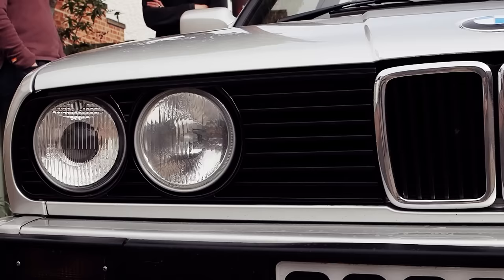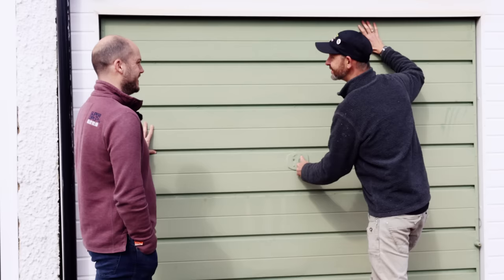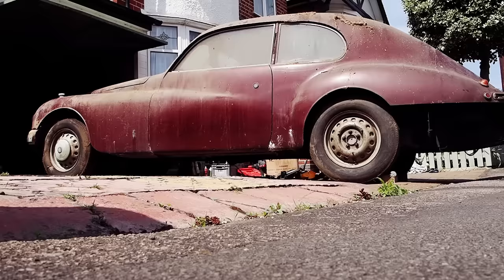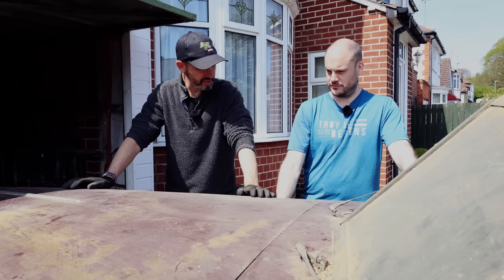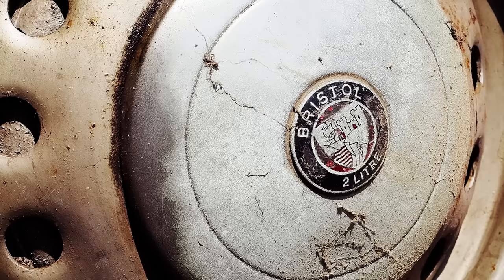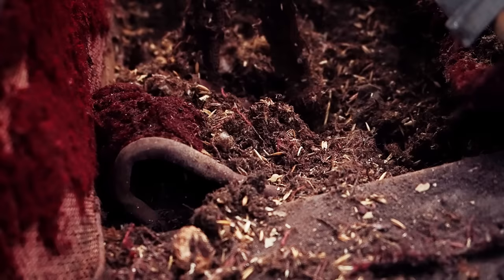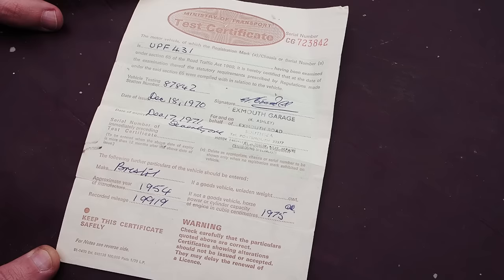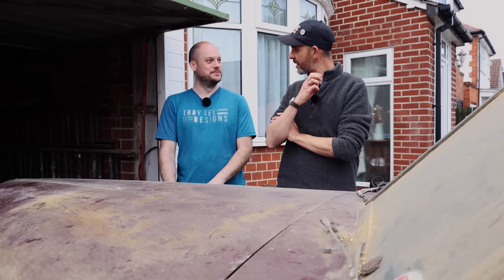Unicorn Rare British Classic Barn Find - Garaged for 50 years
Unicorn Rare British Classic Barn Find - Garaged for 50 years. You join Jonny Smith as he helps to uncover and pull out a classic 1950s Bristol 403, widely regarded as one of the most advanced and aerodynamic cars of its era. Fitted with a BMW derived straight six 2-litre engine, but in this instance the engine was removed around the time it came off the road following a minor accident.

This episode is proudly supported by WD40.  Besides the penetrating oil beloved by millions, WD40's Specialist range contains 8 other products

DO YOU KNOW OF A CAR THAT MIGHT BE WORTHY OF JONNY HELPING UNEARTH ON VIDEO? DO YOU OWN A CAR IN A BARN/HEDGE/GARAGE THAT MIGHT JUST RUN OR NEED A NEW HOME?

CHAPTERS
0:00 Intro
1:25 BMW E30
3:18 Opening the door
4:09 As found condition
5:08 WW2 Aeroplanes
5:41 Bristol history
6:18 Dead engine
6:38 The accident
8:15 Aerodynamics
8:45 Exploring inside the garage